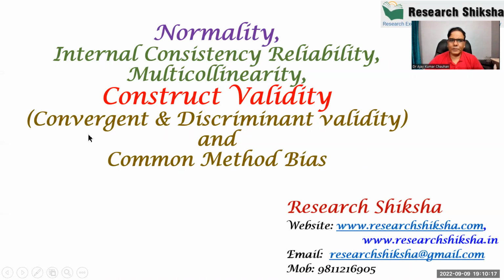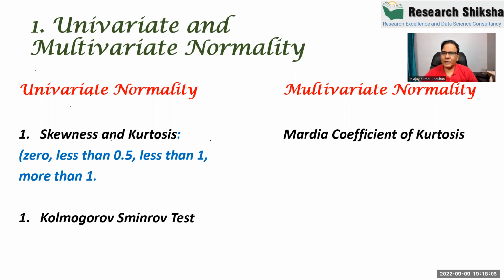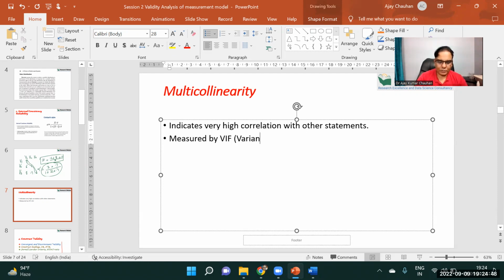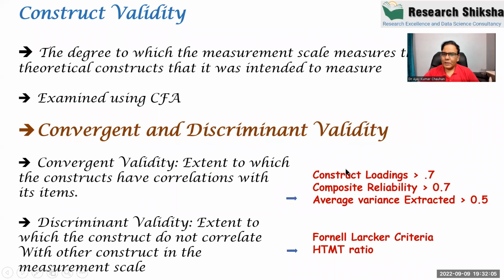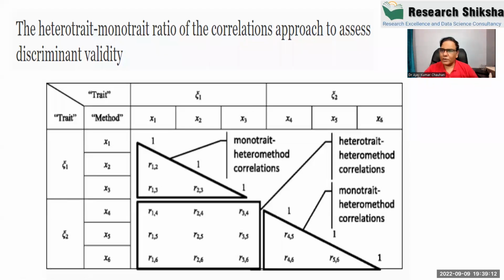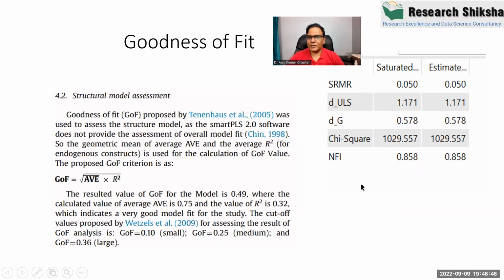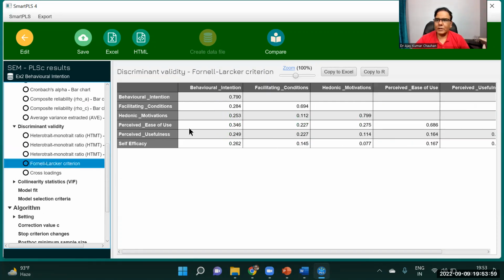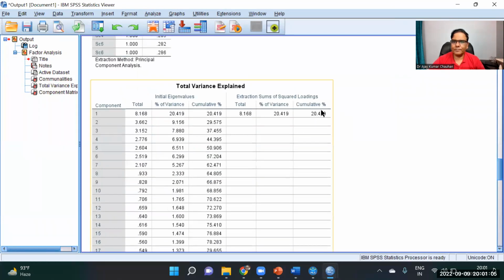Reliability and validity testing of the Questionnaire using SmartPLS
This session discusses about the assumption testing procedures before hypothesis testing with the help of SmartPLS.